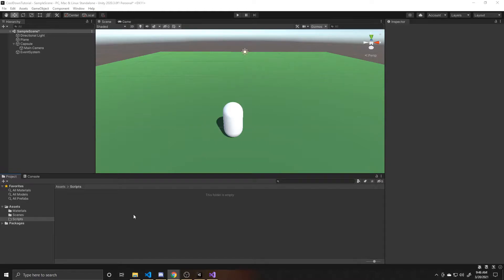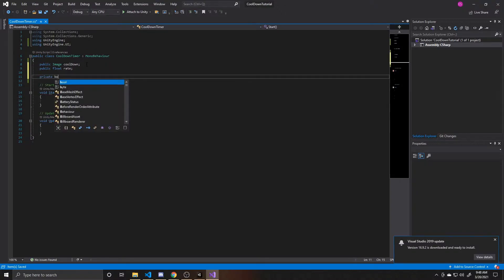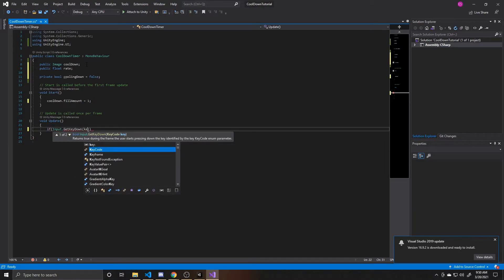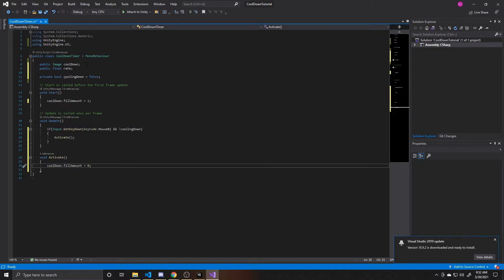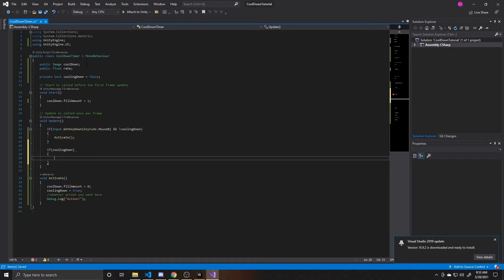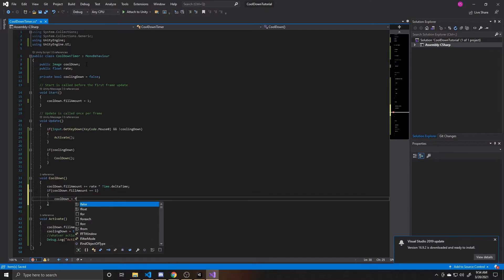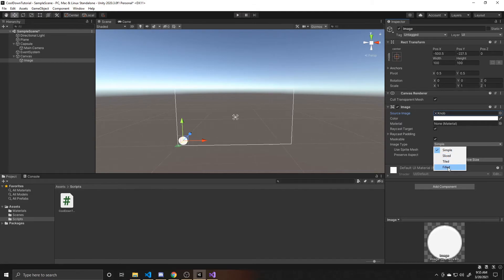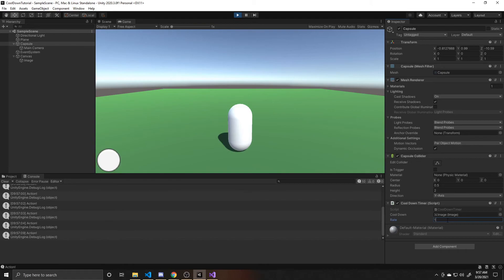Creating a Cool Down | Unity Tutorial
Learn how to create a cool down in C#.  This video covers how to make a timer for action that will be visible to your player.  Just follow along as Emily takes us step by step through an easy process to create cool downs.  Do you have any questions?  Let us know down below!